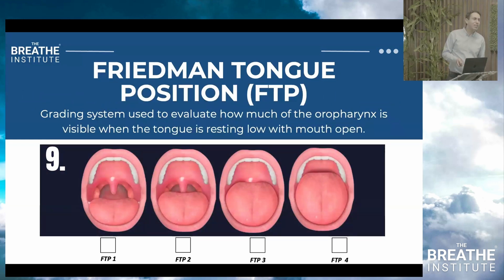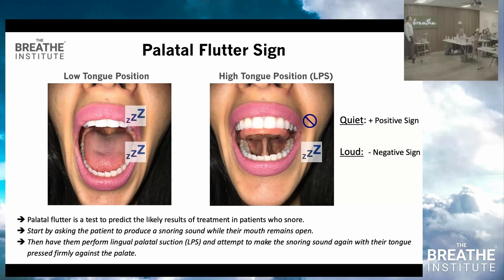FAirEST 6 + 4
Functional Airway Evaluation Screening Tool (FAirEST)

Unlock the Power of Early Airway Assessment!
Early identification is key to airway health, and our FAirEST 6 + 4 Screening Tool helps detect red flags for sleep-disordered breathing in patients of all ages. By assessing key factors, we can determine if further evaluation—such as a CBCT scan—is needed to provide deeper insights into airway volume, tonsil size, maxillary width, tongue posture, and more.

📌 For Pediatrics: The FAirEST 6
We assess six critical factors to identify potential airway concerns early:
1️⃣ Mouth Breathing – Can the child breathe through their nose for at least 3 minutes?
2️⃣ Mentalis Strain – Indicates compensation for open-mouth posture.
3️⃣ Tonsil Hypertrophy – Evaluates obstruction levels, guiding treatment decisions.
4️⃣ Tongue Tie – Assesses mobility and potential restrictions.
5️⃣ Dental Wear – Signs of grinding, acid reflux, or airway obstruction.
6️⃣ Narrow Palate – Identifies high arches or limited tongue space.

For young children, early intervention is crucial. If red flags are detected, treatment aims for optimal airway development through myofunctional therapy, tongue-tie releases, or expansion strategies.

📌 For Adults: The FAirEST 6 + 4
In addition to the six core factors, adults are assessed for four additional tongue space considerations:
7️⃣ Tongue Scalloping – Bite marks on the tongue suggest low posture or limited space.
8️⃣ Tongue Overflow – Examines whether the tongue extends over maxillary teeth, indicating space limitations.
9️⃣ Friedman Tongue Position – Observes tongue posture with mouth open to assess airway stability.
🔟 Palatal Flutter – Helps determine candidacy for myofunctional therapy.

These assessments highlight potential airway limitations and help determine if interventions like myofunctional therapy, expansion, or a tongue-tie release would be beneficial.

Spotting airway red flags early can improve breathing, sleep quality, and overall health. If concerns arise, a CBCT scan can provide further clarity, ensuring a personalized and effective treatment plan.

🔍 Breathe better, sleep better, live better!

FAirEst.org
TheBreatheInstitute.com